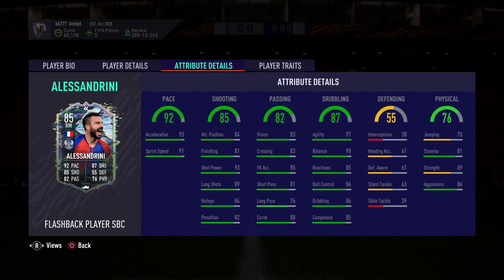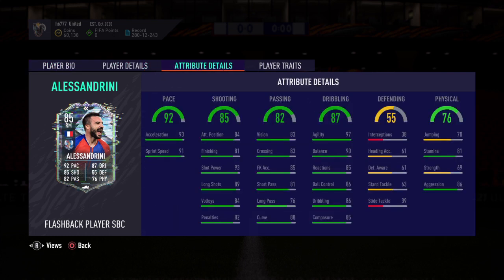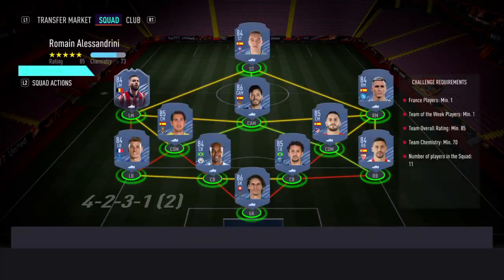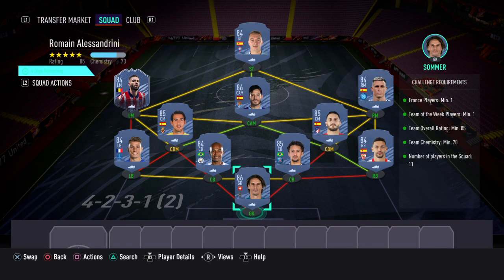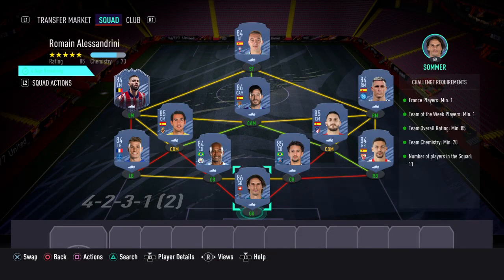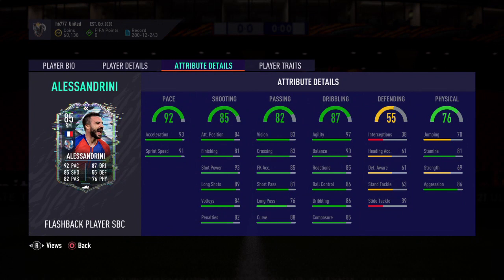Fifa 21 Ultimate Team. Romain Alessandrini SBC solution for Flashback Card.